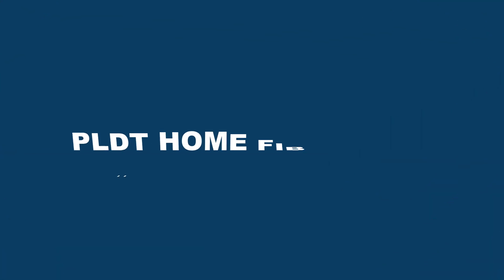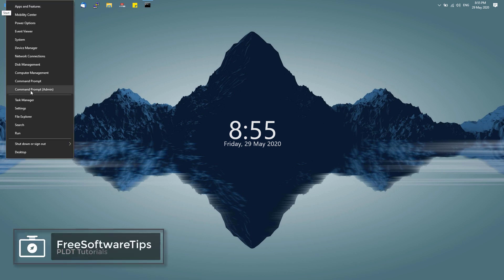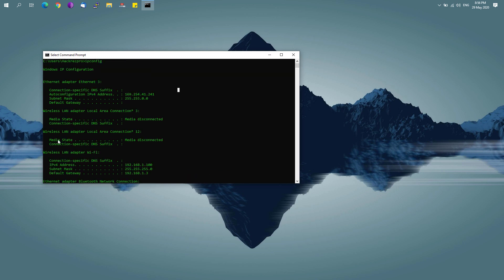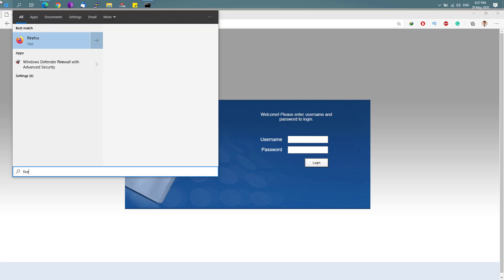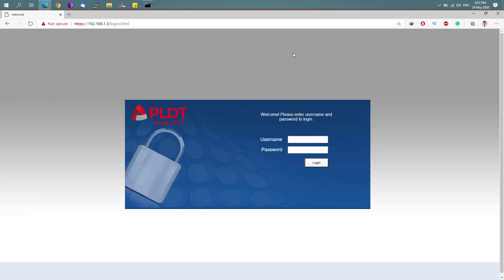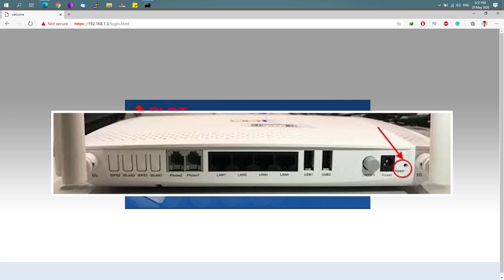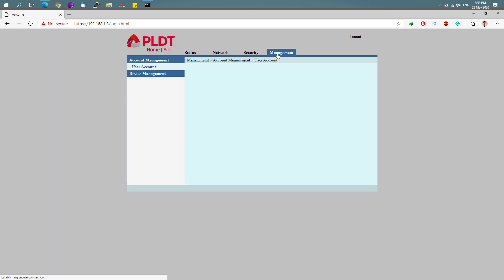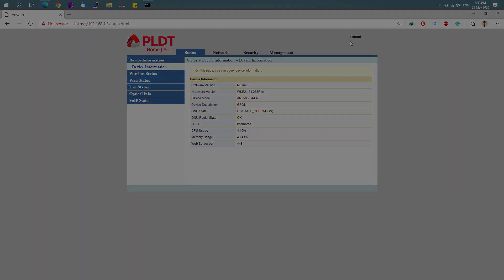How to access basic admin account on PLDT Home Fibr Router (2020)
Hey guys, I made this short and basic tutorial on how you could access the basic admin account on your PLDT Home Fibr Router.

For info: There are two "admin" accounts on PLDT Fibr one is a "basic" admin account with limited features using the username "admin" and the "full" admin account with all the features enabled is called "adminpldt".

For those who just simply need to change wifi passwords, names, etc. This account provides you with all the features and options that you'll be needing.

*Default Credentials for "admin" account
Username: admin
Password: 1234 or 1245

* Background Music License *
Artist Name: Bigsby
Song Name: Beyond Doubt (Instrumental)
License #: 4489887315